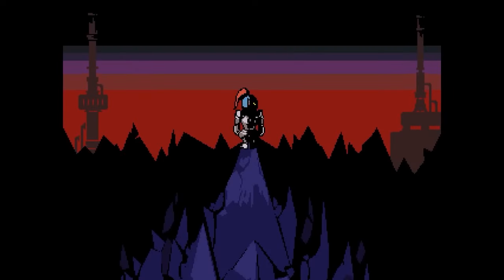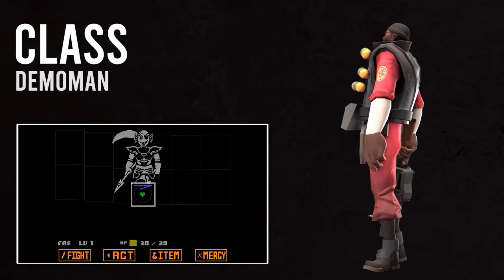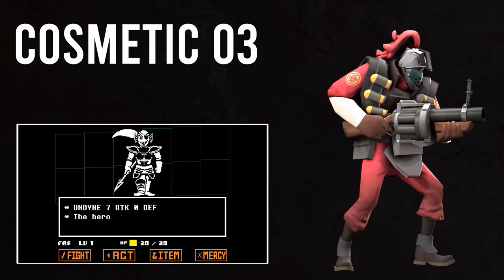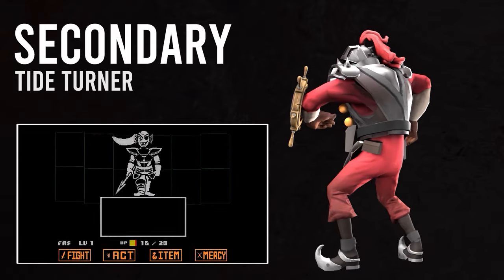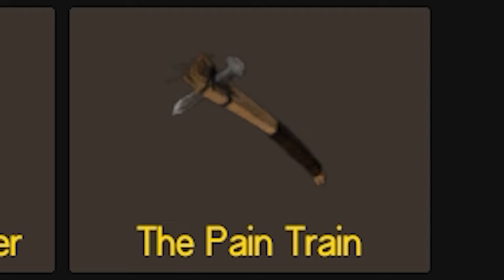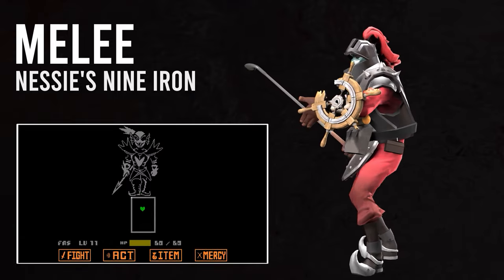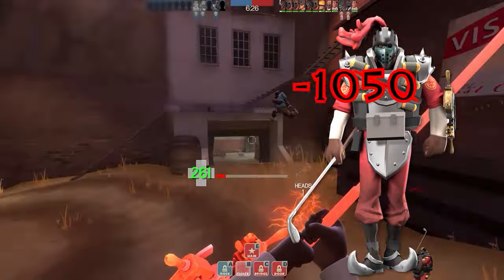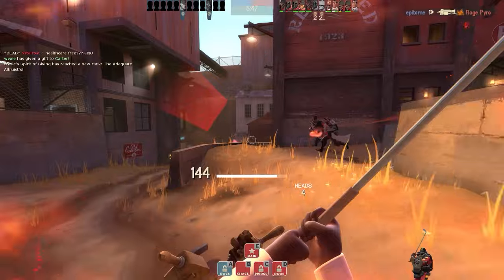How to Cosplay Undyne in TF2 (Undertale)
Have you ever wanted to cosplay as a popular fictional character in Team Fortress 2? Today, we're going to build a viable TF2 Loadout for Undyne from UNDERTALE (not Deltarune). You can take what you learn from this video and play the True Hero yourself!

0:00 -- Intro
0:41 -- Rundown
0:56 -- Class
1:13 -- Cosmetics
2:06 -- Weapons
3:52 -- Pros
4:28 -- Cons
5:03 -- Ending

Music (In Order):

[Intro] Overtime AU - Telokhranitel + MISHA (Stamina Overlook, Jason64, Pexagon)